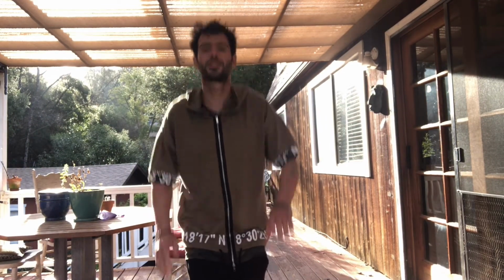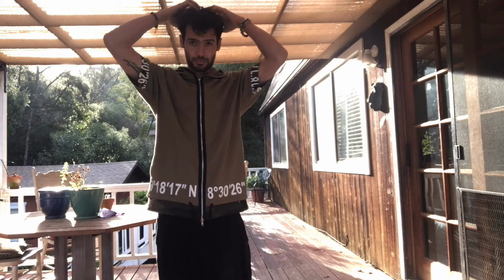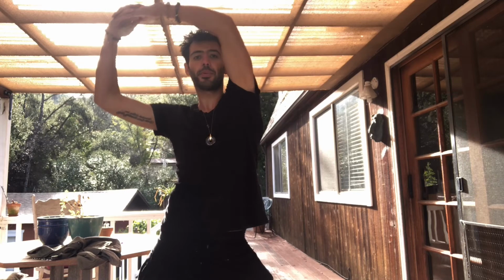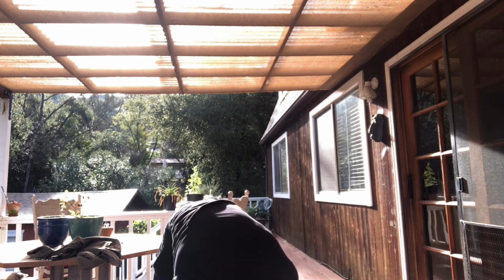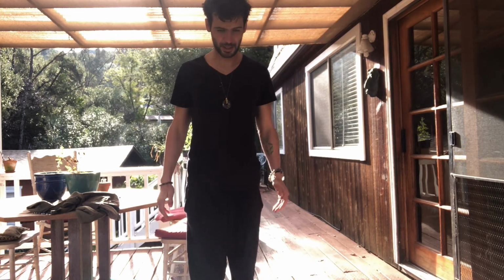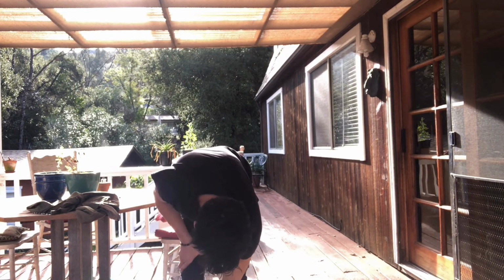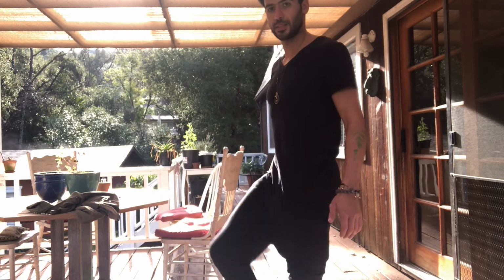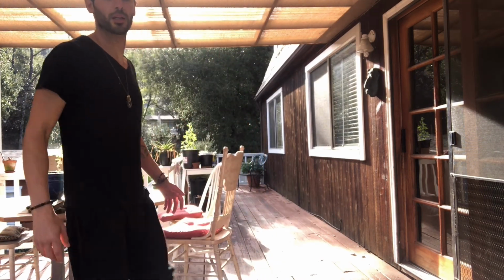Morning Practice - Day 5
Morning Practice Exercises - Day 5

The Fifth day of the morning practice. only if we continue are we able to reshape our patterns create a new personal reality and personality.